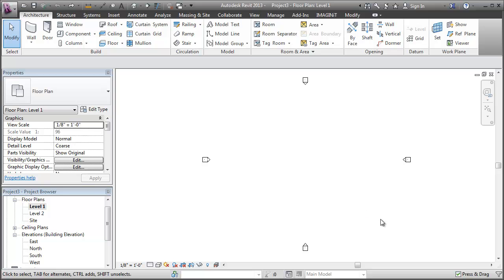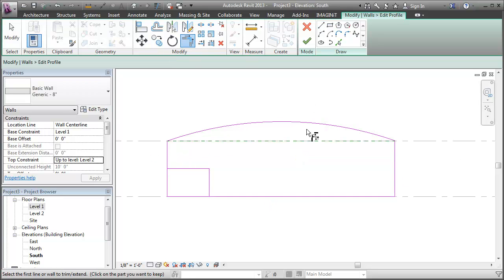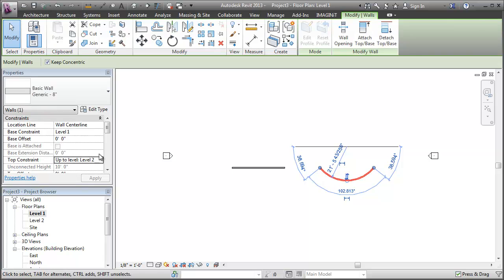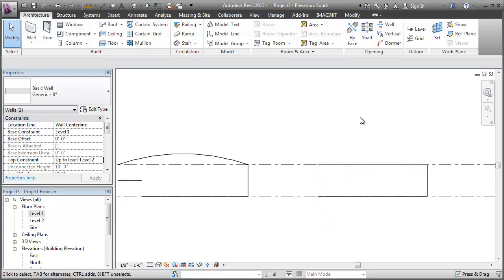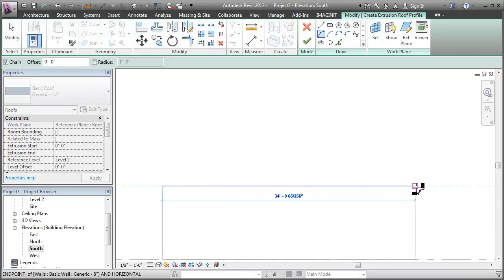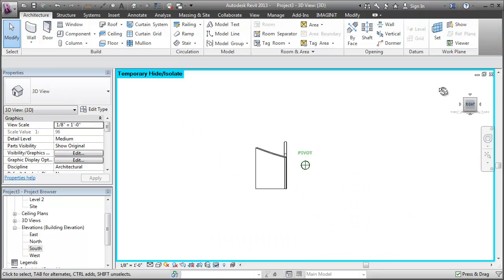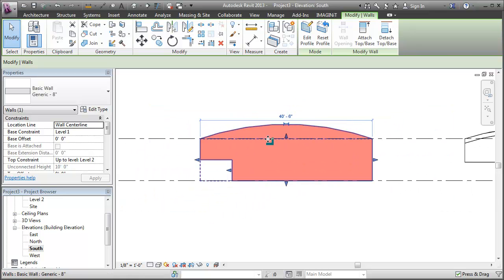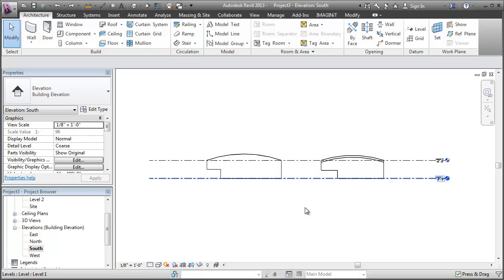Revit - Edit the Profile of a Curved Wall - In Depth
An in depth look at how to edit the profile of a curved wall in Revit.